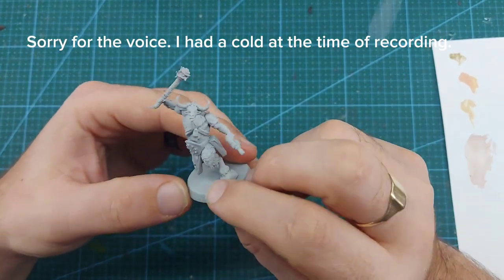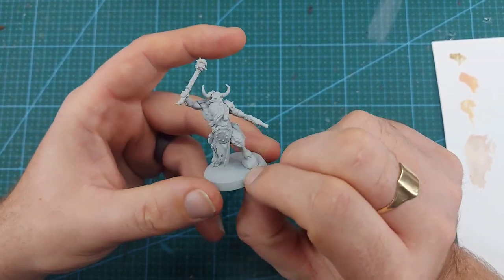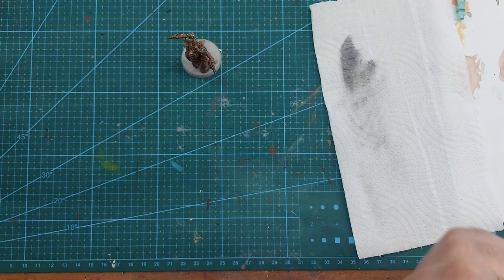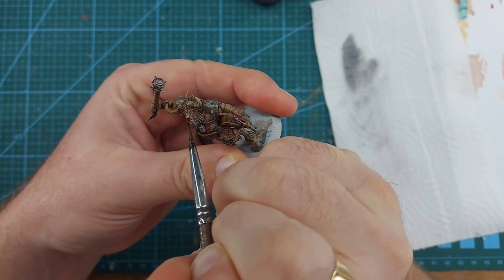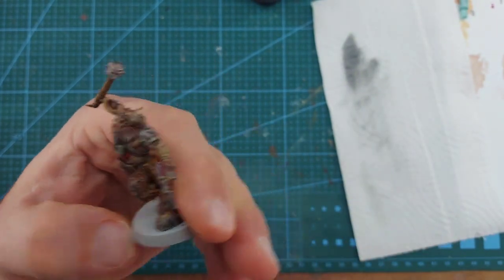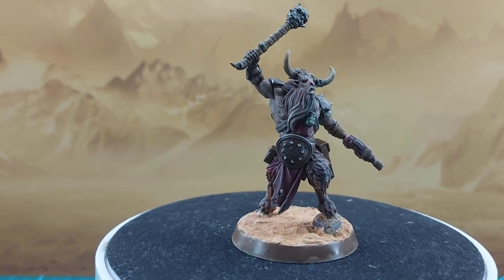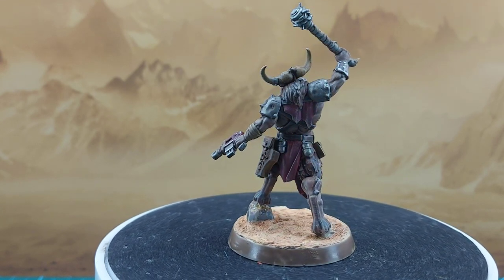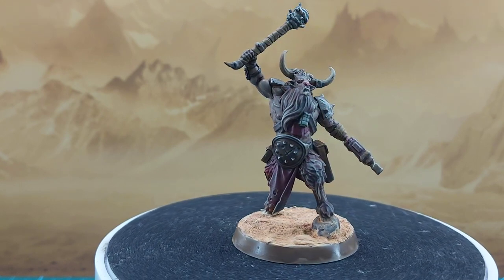How to paint Fellgor Ravager. January Miniature of the Month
The first in hopefully a 12 month series of painting the miniature of the month from Gamesworkshop.

Starting with January, we have a Fellgor Ravager from Warhammer 40,000.